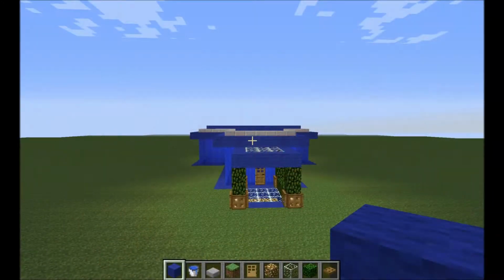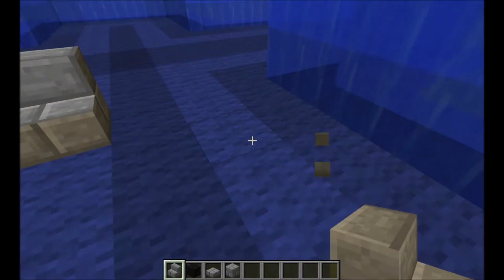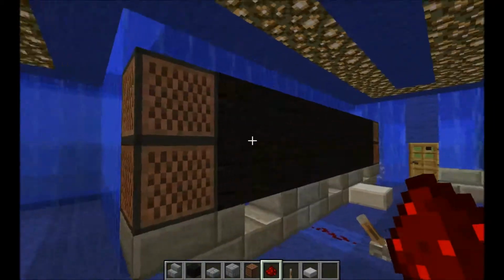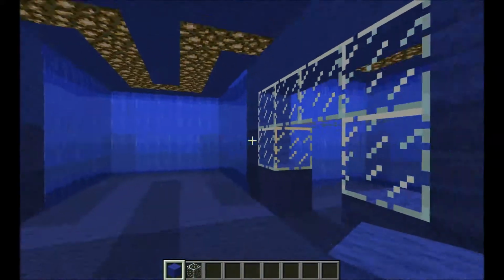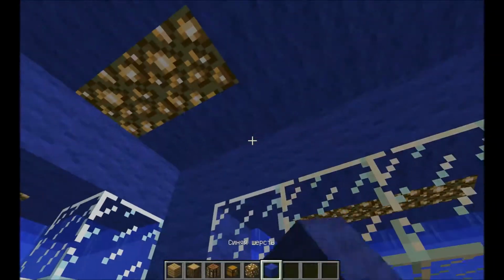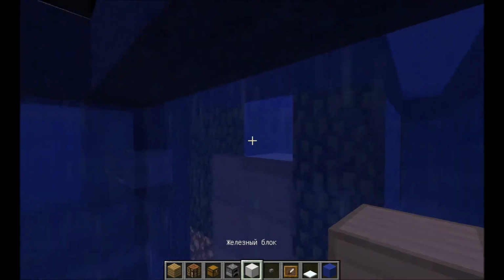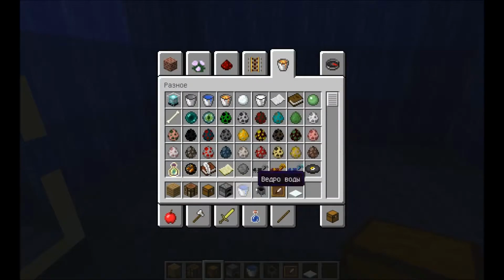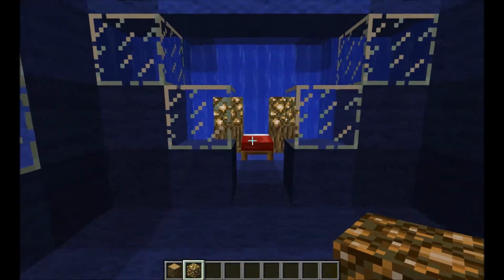Minecraft - Water House tutorial, Episode 2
Hey everyone, in this video, I'm going to make an interior in the water house.